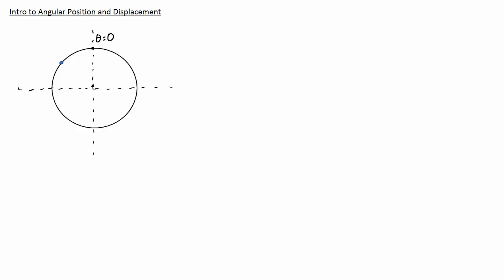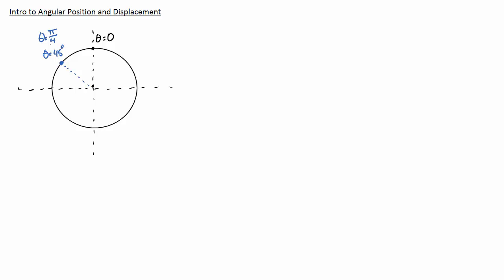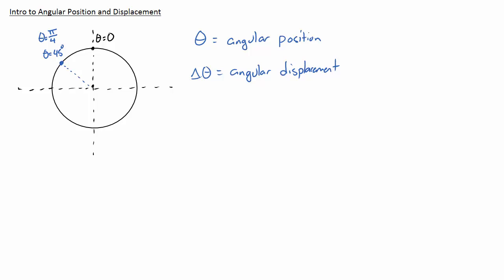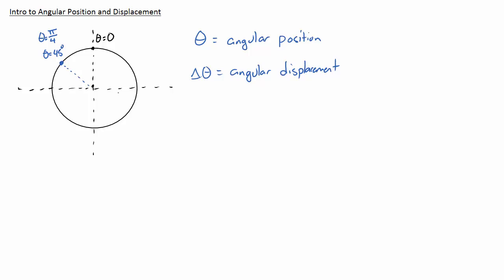8 1 Intro to Angular Position and Displacement